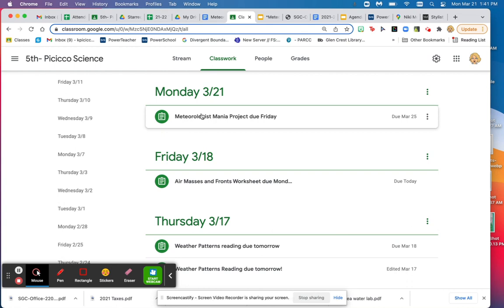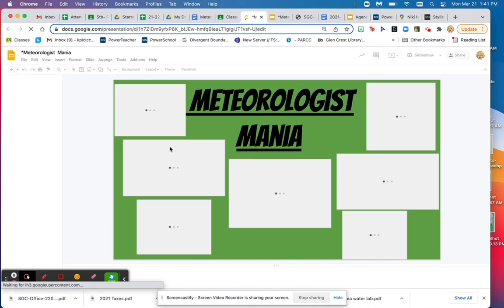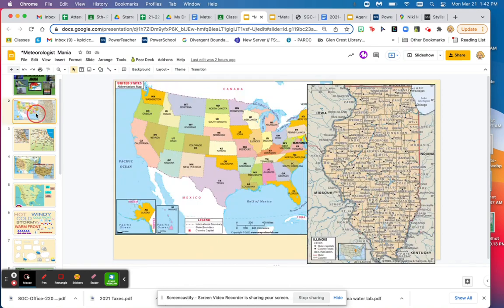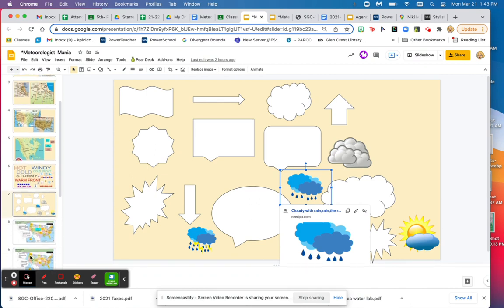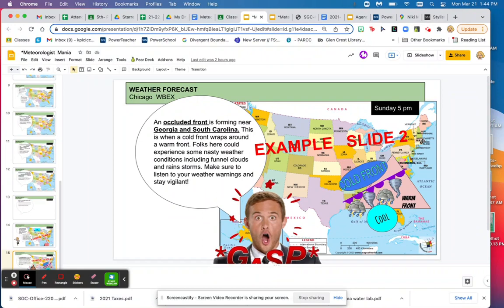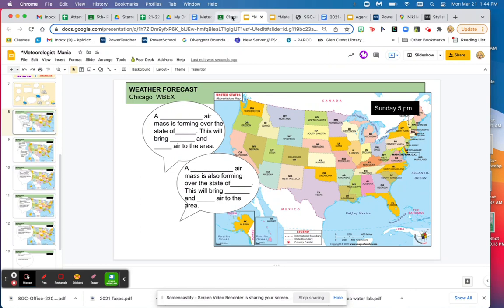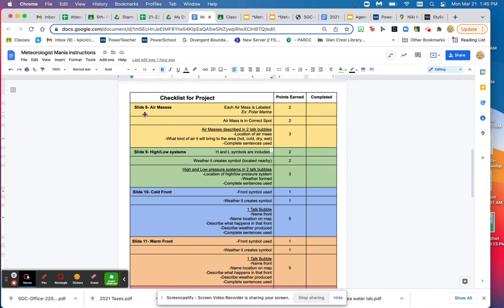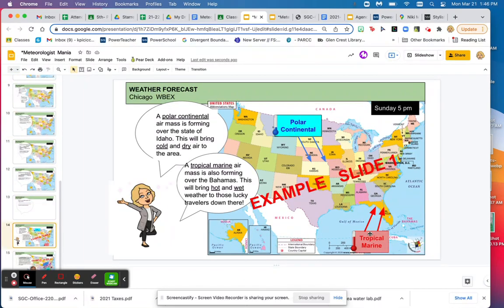Introduction to Met. Mania Project